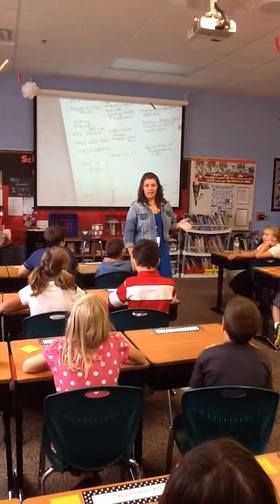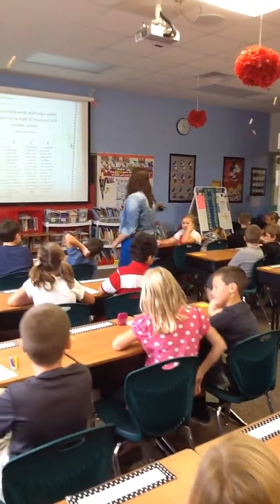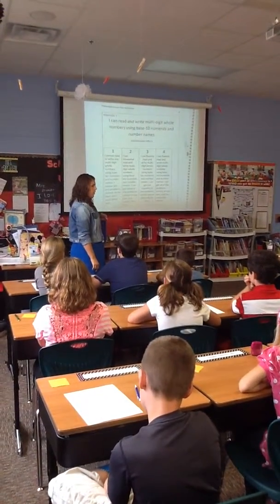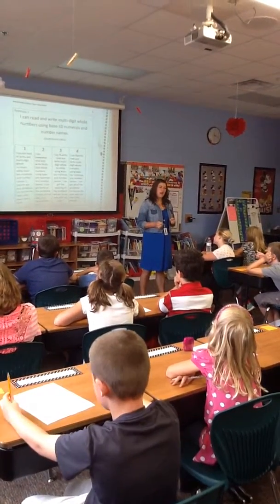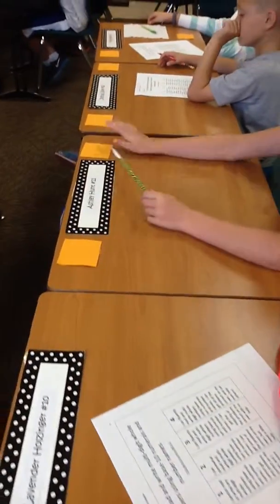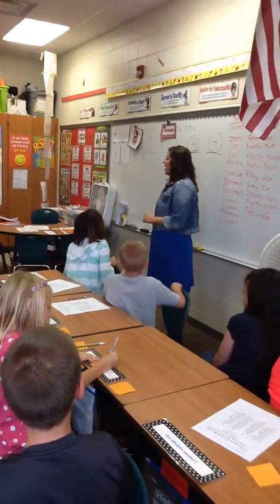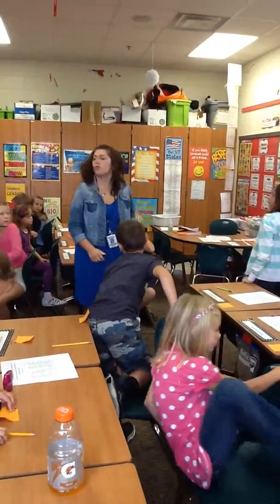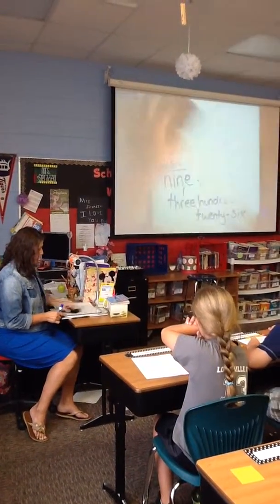274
Place Value Differentiated Lesson Plan Part 1